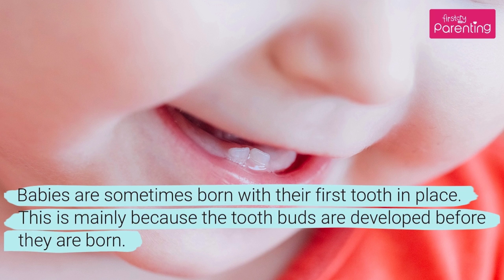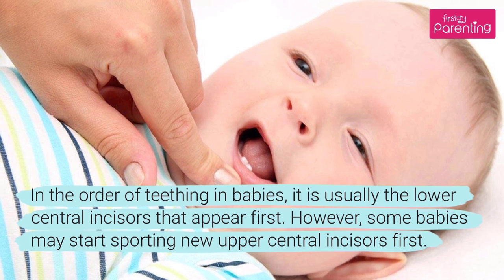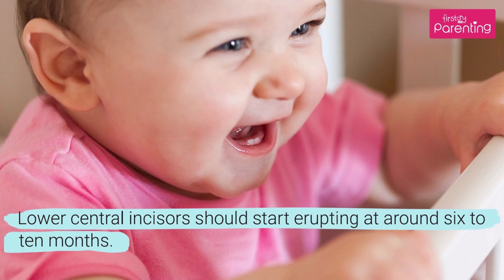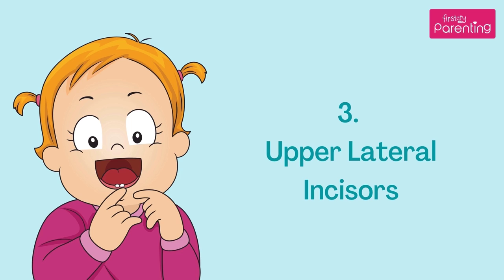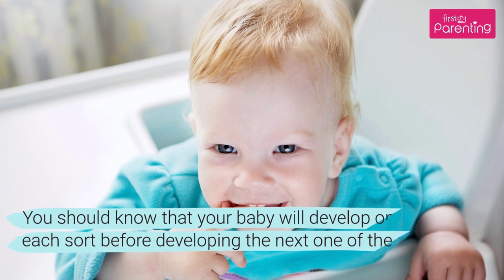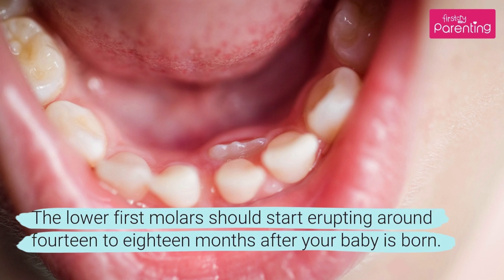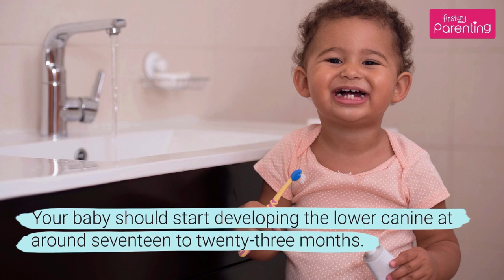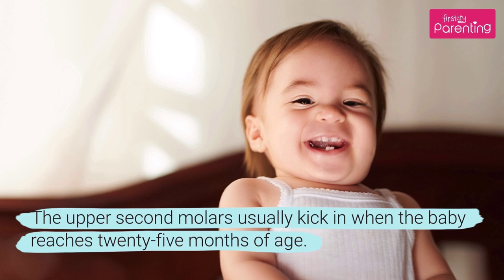A Guide to Baby Teeth Order of Appearance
Babies are sometimes born with their first tooth in place. This is mainly because the tooth buds are developed before they are born. Although some babies are born with teeth, this is not a very common occurrence. Babies normally start developing their first tooth when they hit the sixth-month mark or shortly after that. Watch this video for a baby teeth chart to know more about baby teeth order of eruption.

The first tooth generally appears when the baby is six months old. However, it may take longer for a few babies before the primary or deciduous teeth start emerging. In the order of teething in babies, it is usually the lower central incisors that appear first. However, some babies may start sporting new upper central incisors first. Ensure that you provide clean your infant’s gums with a soft cloth regularly, and switch to a baby brush when the first teeth emerge. Healthy teeth not only look good but also keep the child’s gut healthy.